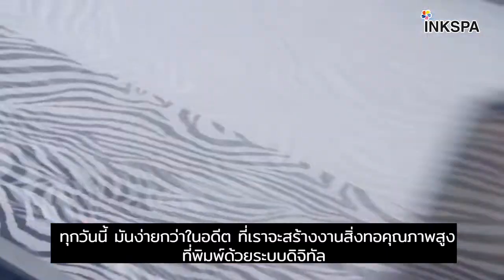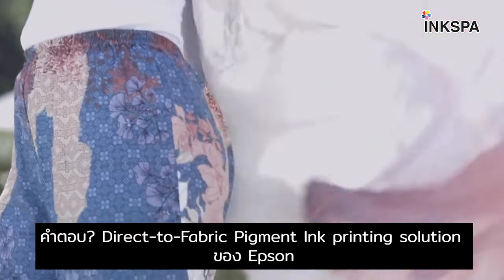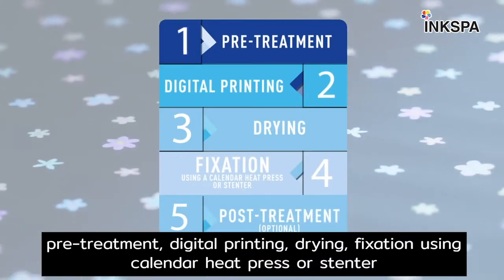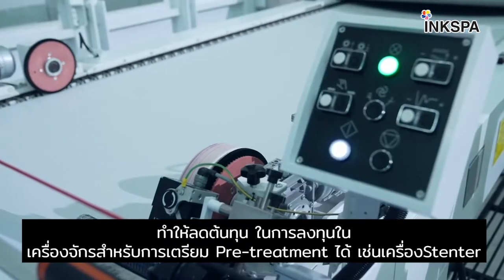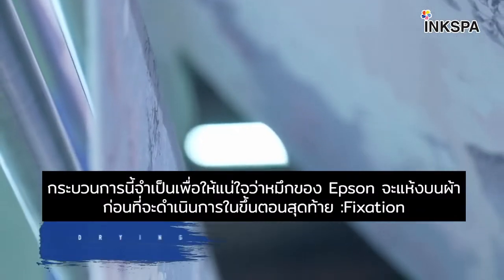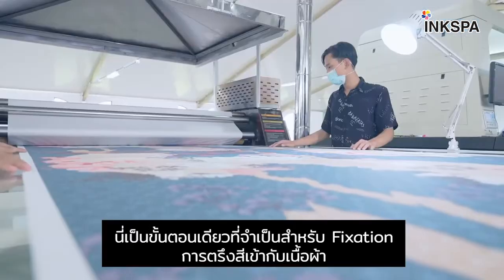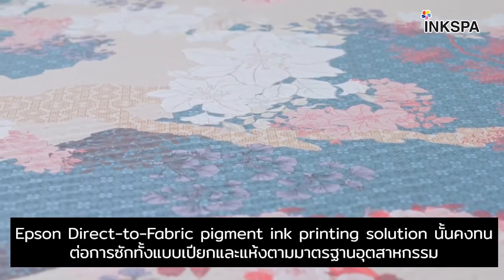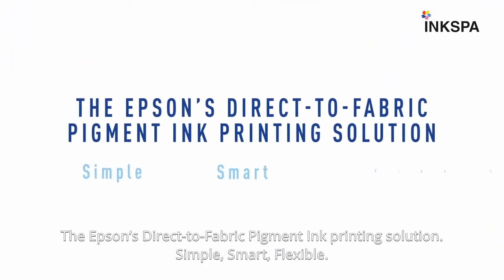Direct to Fabric (DTF) Epson ML-8000 Pigment ink พิมพ์ตรงบนผ้า ผ้าธรรมชาติ จบกระบวนการในขั้นตอนเดียว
พิมพ์ตรงลงบนผ้า ด้วยน้ำหมึกพิกเมนต์ Pigment ink ผ้าคอตตอน ผ้าธรรมชาติ จบกระบวนการในขั้นตอนเดียว ง่าย สะดวก ด้วยระบบดิจิตอล ไม่มีน้ำเสีย ไม่มีมลพิษ
น้ำหมึกติดทนนาน แม้การซัก การขูด การขัด ซึมทะลุในเนื้อผ้า เป็นเทคโนโลยีการฟอกย้อมแบบใหม่สู่ยุคดิจิตอลสกรีน